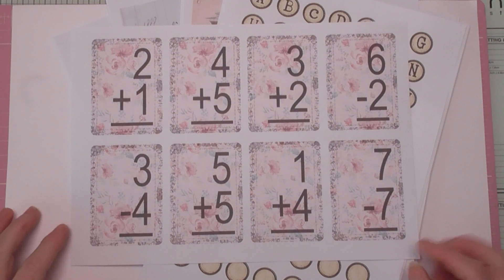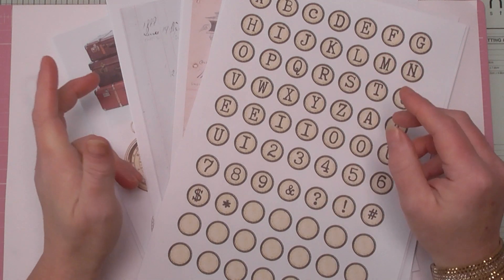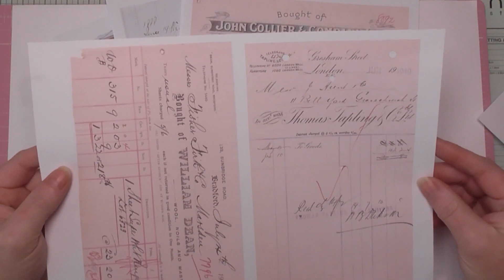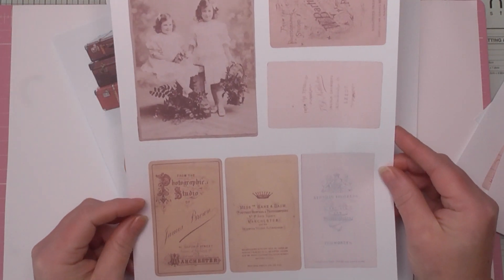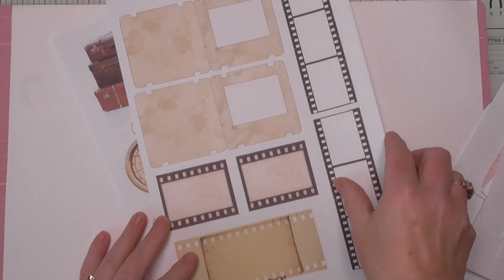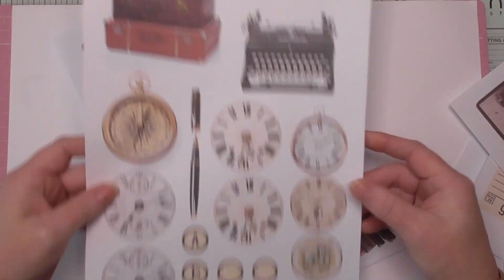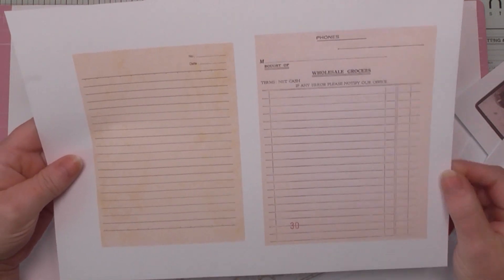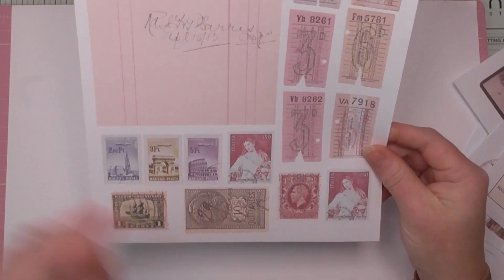Freebie for all and NEW journaling ephemera MEGA bundle share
x Amanda